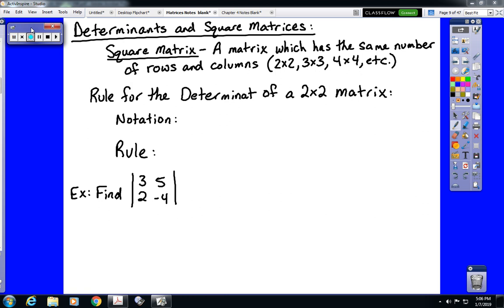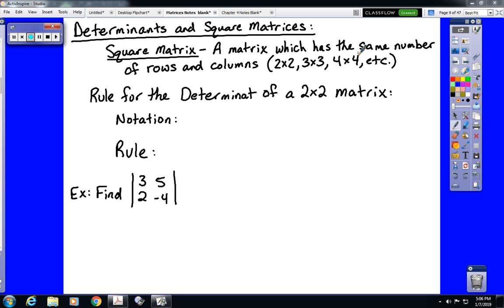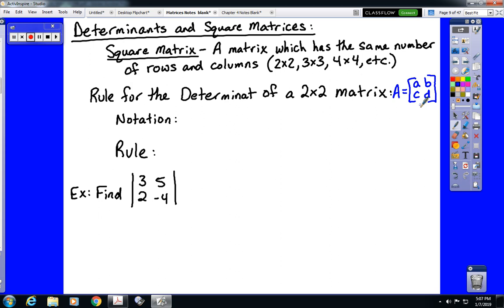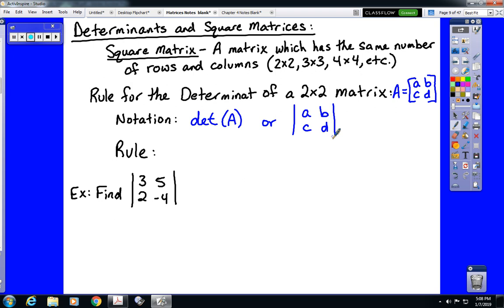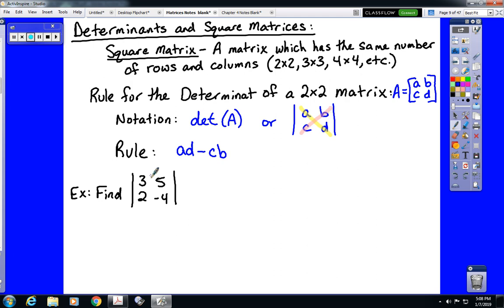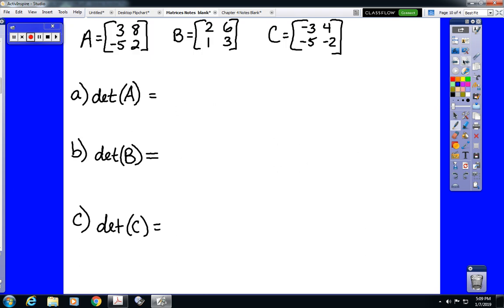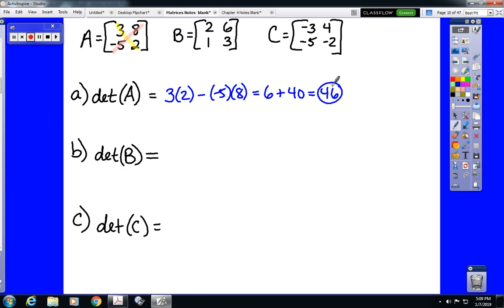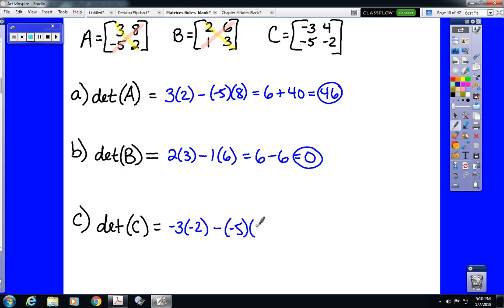Matrices 2 by 2 Determinants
First Half of the third lesson of the Matrices Unit on Finite Mathematics at Speedway High School in Speedway, Indiana.